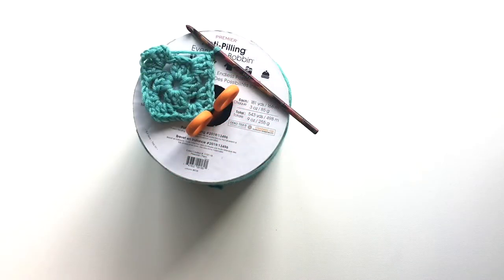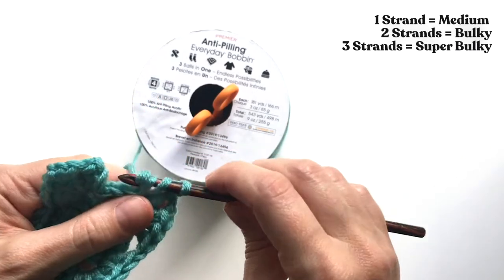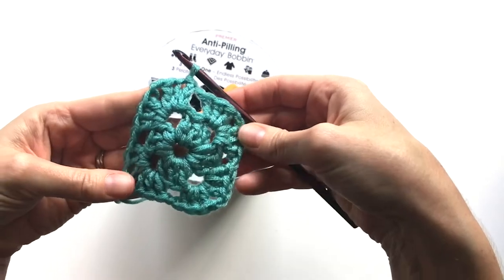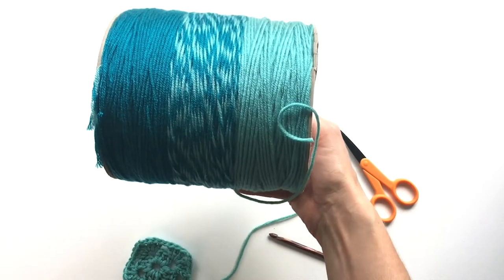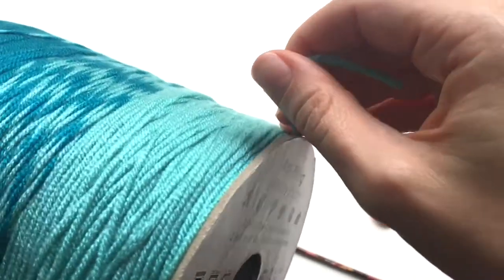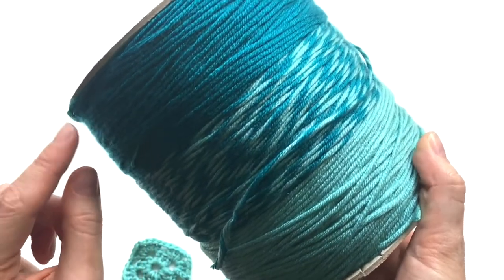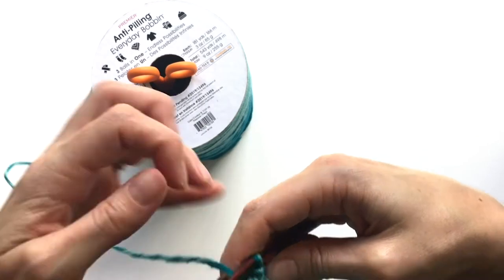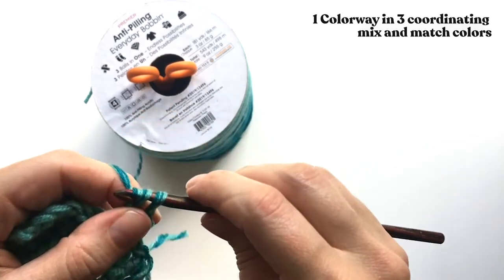Crochet a Granny Square Using Premier Anti-Pilling Everyday® Bobbin™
Start using Premier Anti-Pilling Everyday® Bobbin™ a yarn with endless possibilities! We’ve combined 3 colorways into each Bobbin that coordinate perfectly together to create unique projects. You think about what you’d like to create and let the yarn do the rest. Use 1 strand (worsted), 2 strands (bulky)  or 3 strands (super bulky) - the choice is yours! Great for blankets, kid’s clothing, scarves and hats.

Unique Features:

- Patent pending packaging design – no one else has it!
- Each color is an independent strand of #4 medium weight, lightly plied to make your projects super soft.
- 100% Anti-Pilling Acrylic
- Oeko-Tex® Standard 100 Certified

Each Bobbin has a sturdy wide base and hollow core – perfect for tools and notions storage! PLUS - easy yarn organization – with separate notches for each strand!